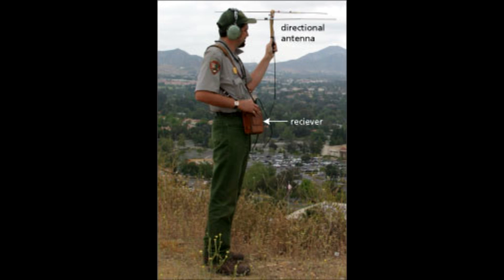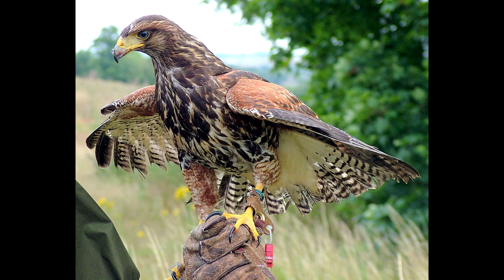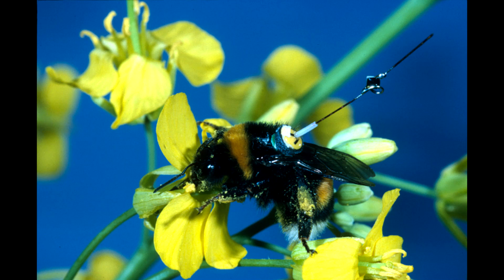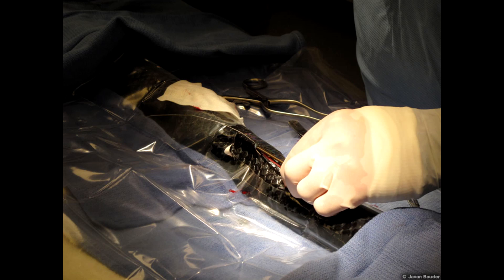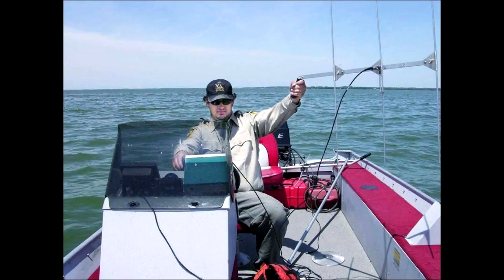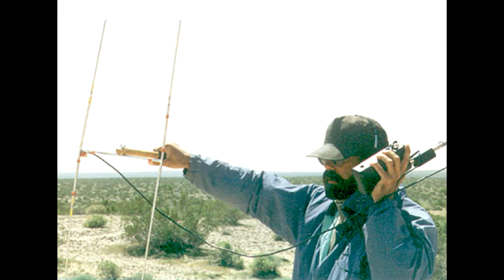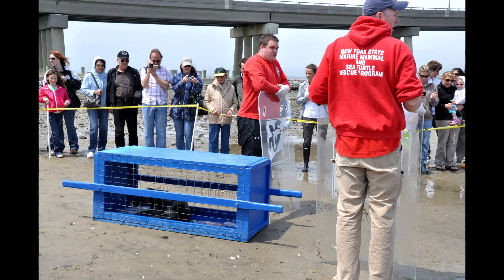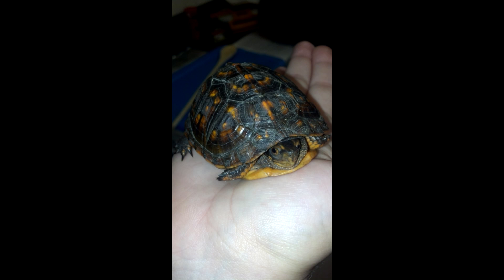Discovering Radio Telemetry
EcoAdventureGirl, Kristen Glass, explores the incredible technology that is Radio Telemetry.

This video as completed for the Biology in the Age of Technology course as part of Miami University’s Project Dragonfly AIP Master’s Program.

Video Content References:

Cooke, S., & Thorstad, E. (2011). Is Radio Telemetry Getting Washed Downstream? The Changing Role of Radio Telemetry in Studies of Freshwater Fish Relative to other Tagging and Telemetry Technology. American Fisheries Society Symposium. 76. 1-21.

Kesler, D. (Ed.) (2012) Radio Telemetry. U.S. Geological Survey, The Migratory Connectivity Project.

Kissling, D., Pattemore, D., & Hagen, M. (2014) Challenges and prospects in the telemetry of insects. Biological Reviews. 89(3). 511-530.

Mech, D., & Barber, S. (2002). A critique of wildlife radio-tracking and its use in national parks: a report to the U.S. National Park Service.  U.S. Geological Survey, Northern Prairie Wildlife Research Center, Jamestown, N.D. Jamestown, ND: Northern Prairie Wildlife Research Center Online.  (Version 30DEC2002).

Resources Inventory Committee. (1998) Wildlife Radio-telemetry: Standards for Components of British Columbia’s Biodiversity. The Province of British Columbia (5).

Wolcott, T. G. (1995). Research article: New options in physiological and behavioural ecology through multichannel telemetry. Journal Of Experimental Marine Biology And Ecology, 193 (Behavioural Ecology of Decapod Crustaceans: An Experimental Approach), 257-275.